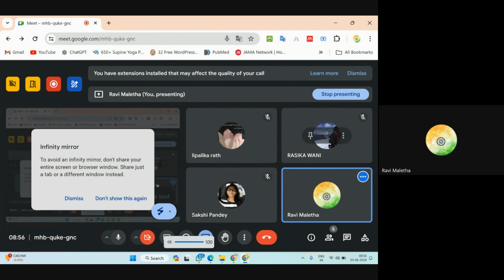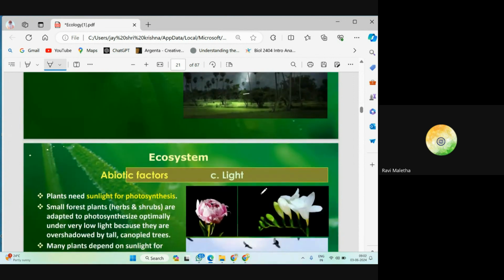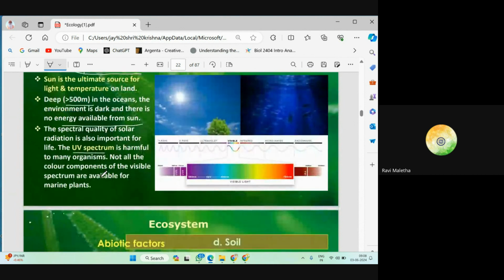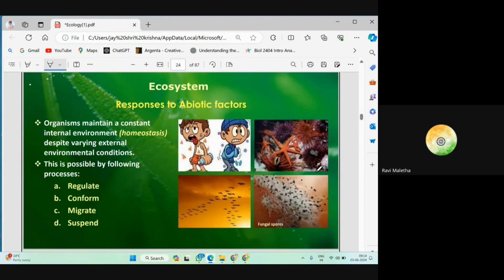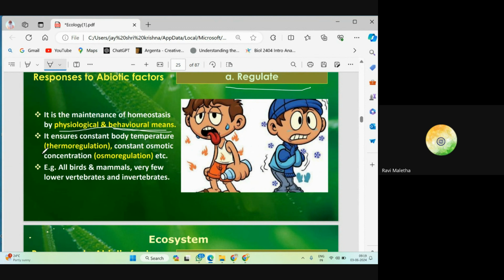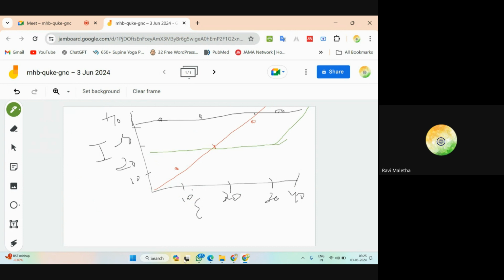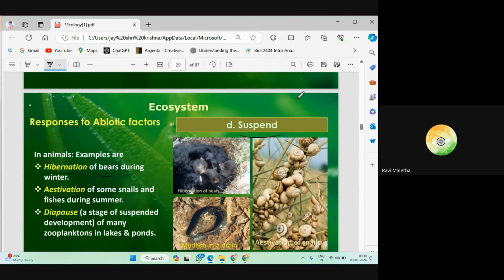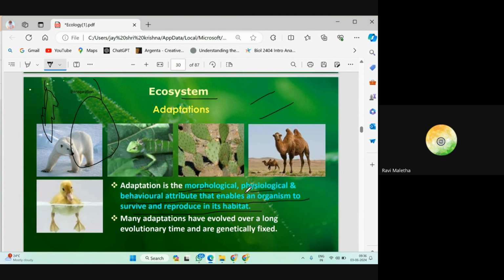C-02, Environment - Ecology, Biotic and Abiotic factor and their Interaction, BY MR. RAVI MALETHA